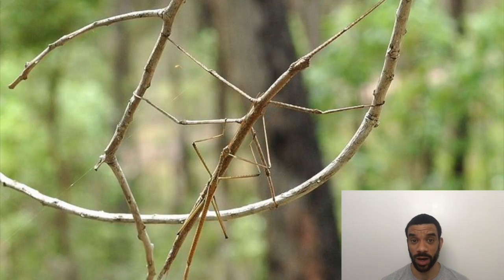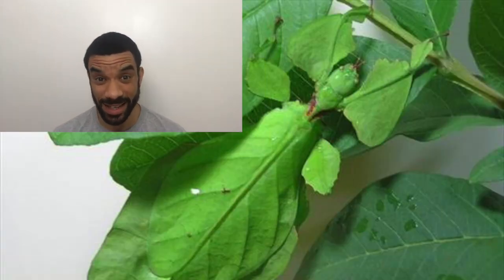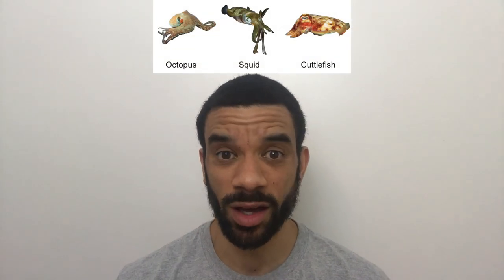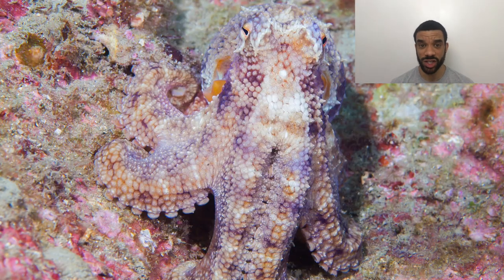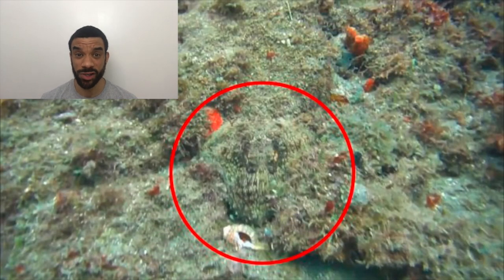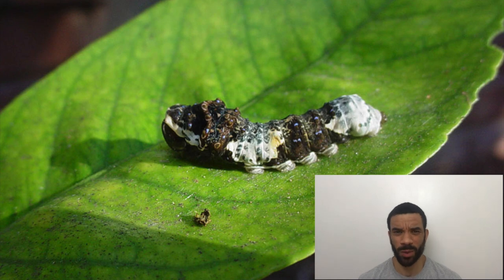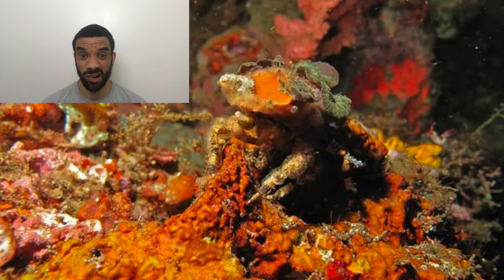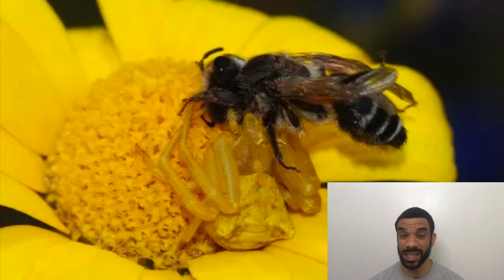FOTD389 Beetle or bite mark?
Beetle or bite mark?
There are some very cool forms of camouflage
Insects that pretend to be twigs, or leaves, octupus, squids, cuttlefish can change their colour and to an extent their shape to match thier backgrounds
Some species can go through 30-50 different changes
Caterpillars that look like bird poop. No one wants to eat bird poop
Crabs that wear detritus (dead stuff it finds on the floor to blend in)
Flat worm on coral
Snake mimic caterpillars
Crab spiders that are camouflaged as flowers the lists goes on and on and on
But now there is a beetle that camouflages itself as a bite mark on a leaf.
So check this out, the beetle bites and scrapes the leaf to eat it ,yum yum then it actually resembles it's own bite marks.
Fredric Vencl and colleagues from Stony Brook University in New York couldn't properly pick out skeletonising leaf beetles on heavily chewed leaves.
So they looked at photos of 119 species and compared them to the size, shape and colour of their bite patterns
They found that most species resemble their own bite marks the beetle was darker when the damage was darker and lighter when the damage was lighter
This was even the case in distantly related species which means that this form of camouflage evolved independently
There was an evolutionary selection pressure for the beetles to look like the bite marks they left on leaves.
ALso they found that normally when a beetle attacks a plant it triggers a chemical defense mechanism for example the release of chemicals but in this case that was not the case so it is thought the beetle tricks the plant into thinking it's just the regular rough and tumble of being a plant in the wind as opposed to it being under attack.
The beetle actually looks like the bite marks it makes on the leaf amazing.